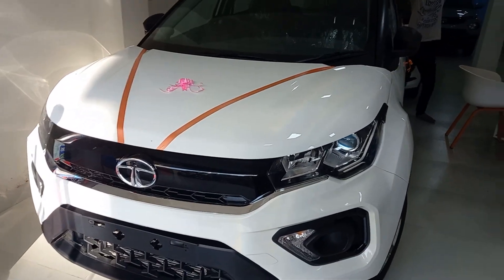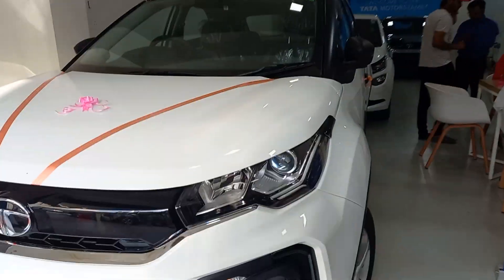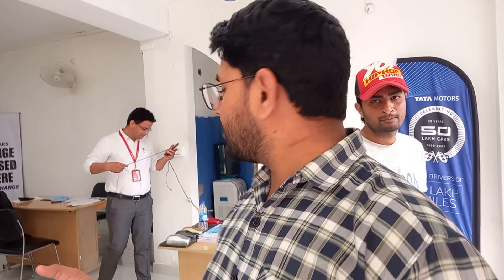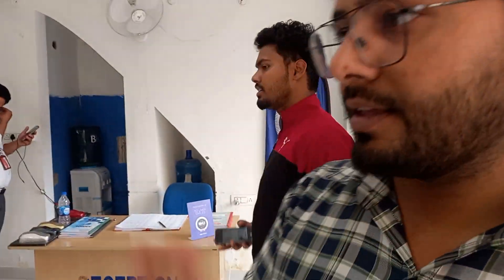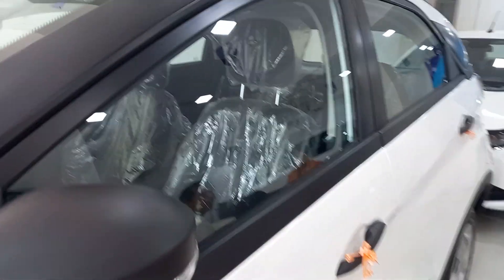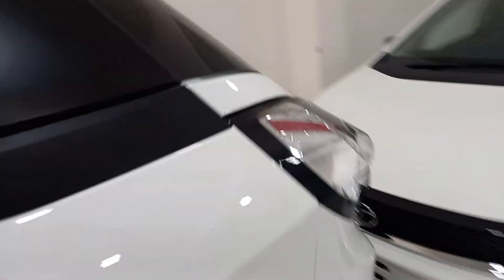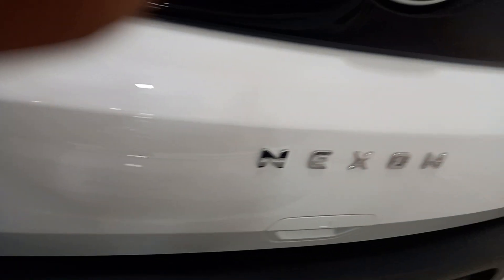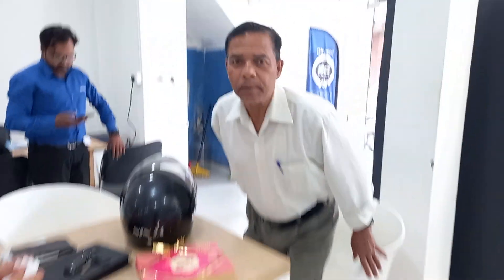Delivery Time For Nexon ❣️ | Sacred Banda